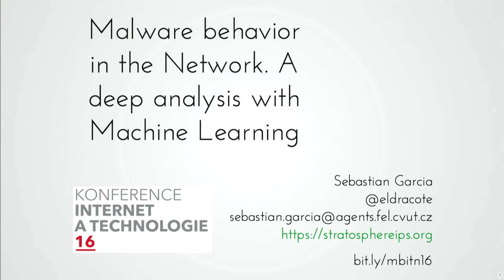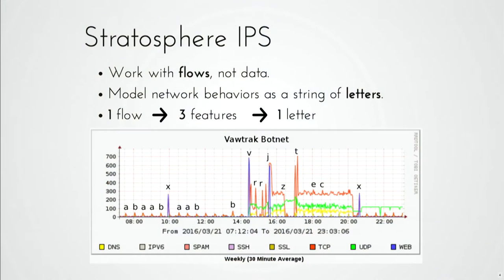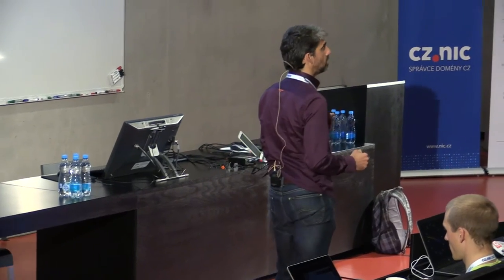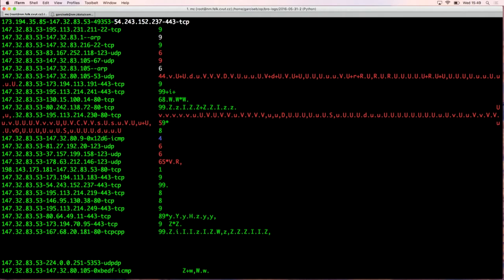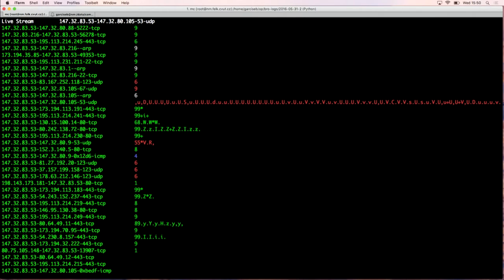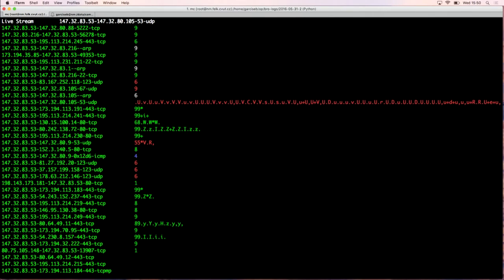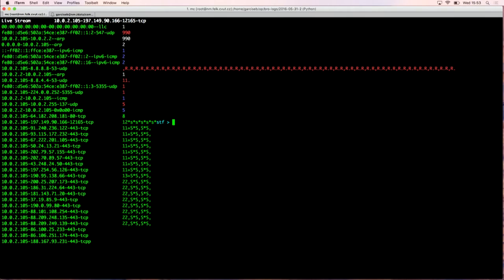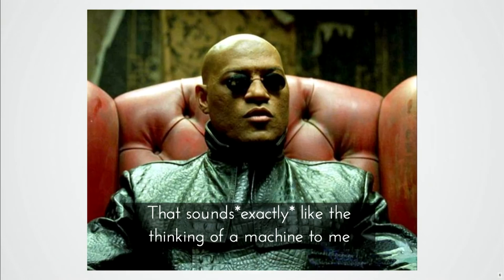Malware behavior in the Network - Sebastian Garcia (FEL ČVUT)